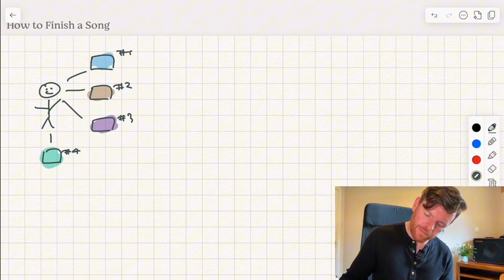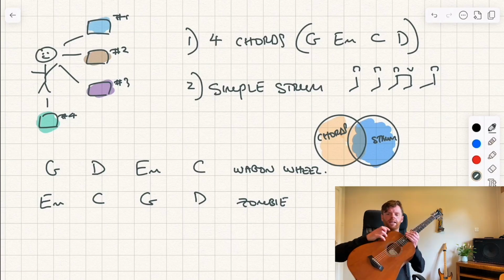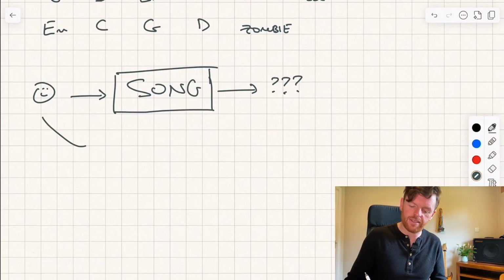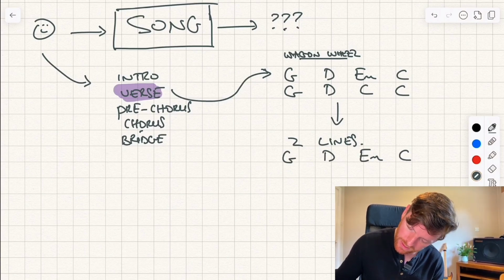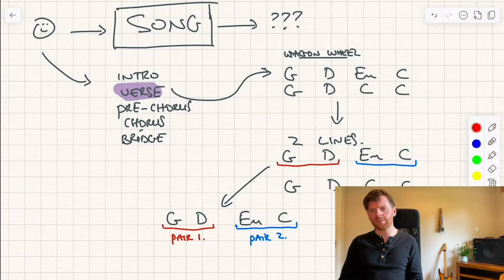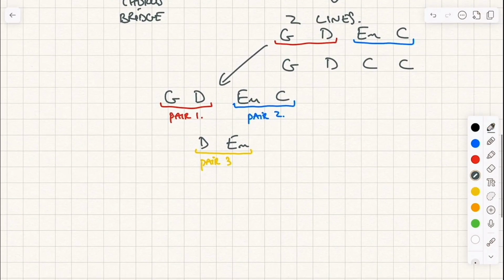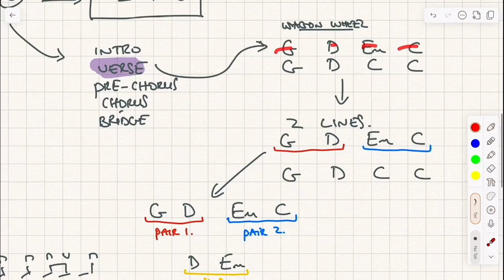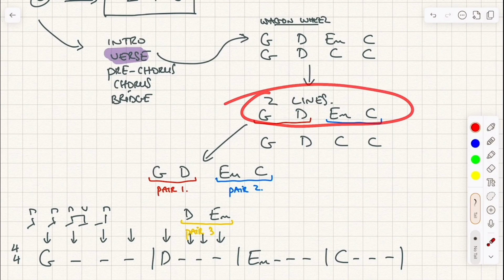Steal My Song-Learning System in Minutes | The School of Guitar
Stuck on songs you start learning on guitar? You’re not alone. In this lesson, I’ll show you how to learn guitar songs online step-by-step so you can finally play them from start to finish-without hopping between half-learned tutorials. You’ll learn why most players stall out, how to pick the right chords and strumming patterns, and my proven method to break songs into sections for faster progress. We’ll cover how to learn songs off YouTube the smart way, how to drill chord changes so they stick, and how to build endurance so you can play the last chorus as strong as the first. Whether you’re a beginner or an intermediate player, this system will help you focus, simplify your practice, and actually complete songs you love.

0:00 – Introduction: Why You Never Finish Songs
0:47 – Defining the Real Problem with Learning on YouTube
2:18 – The House Foundation Analogy
4:03 – Why You Must Finish Songs
4:46 – Step 1: Pick Four Chords and Keep Them Simple
6:10 – Step 2: Choose a Simple Strum Pattern
7:20 – Example Songs with Four Chords
8:34 – Don’t Be Fooled by ‘Easy’ Labels
9:08 – Step 3: Keep Chords and Strum Consistent Across Songs
10:22 – Step 4: Break Songs into Sections
12:27 – Step 5: Work on Endurance, Not Just Chord Knowledge
14:00 – Breaking Sections into Lines and Chord Pairs
15:31 – The One-Minute Chord Change Drill
17:42 – Push Beyond Comfort to Improve Speed
18:50 – How Chord Pair Drills Apply to Other Songs
19:45 – Why You Shouldn’t Sing Yet
21:12 – Step 6: Add Strumming—But Start Simple
24:46 – Always Think Ahead to the Next Chord
26:47 – Combine Pairs into Full Lines
27:36 – The Big Picture: Apply This Framework to Any Song
28:14 – Wrap-Up and Next Steps

1. Hit "like" below the video

Say Hi and let me know what you are working on at the moment! :)

Hey! My name is Dave Donoghue and I am a Guitar teacher from Ireland

The aim of these videos is to create Easy and Accurate Guitar Songs that you can play on guitar. I have many playlists that act as a collection of easy song lessons for beginners and intermediate players on guitar. These easy guitar tutorials contain open chords with strumming patterns! Whether or not you are into pop songs or you are here because you want to learn how to play easy guitar songs, I hope my collection of song lessons help you!

When learning guitar, a lot of players are looking for easy guitar songs to strum but even if you have been playing a lot longer than that, then these lessons are still a good group of tutorials of easy guitar songs to sing and play. Although some songs were originally played on electric, they still make good beginner acoustic songs, many being easy songs in easy keys. I know with YouTube there is so much to learn out there and you may be asking yourself "what is a super easy song to play on guitar"?  ..and remember to get your free access to my tab and song sheet collection